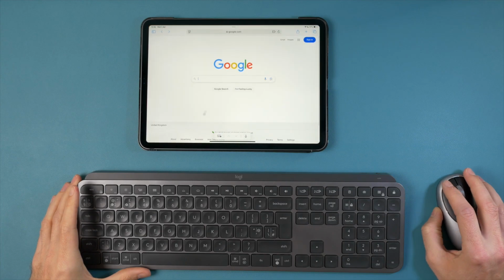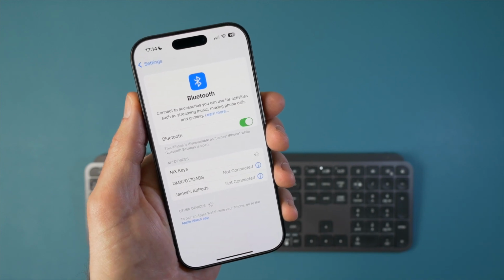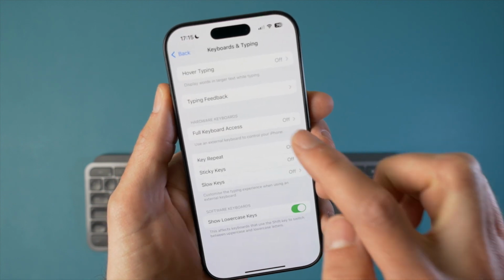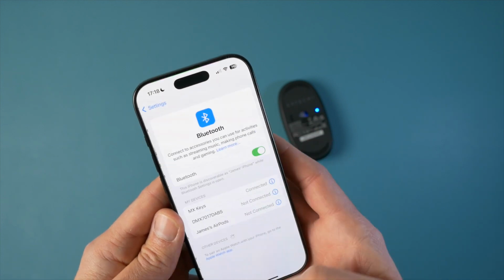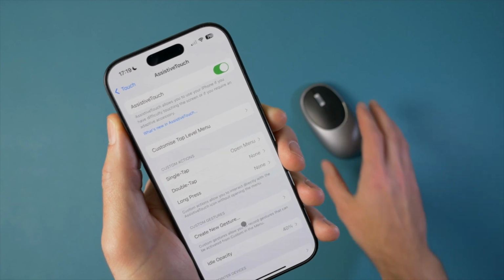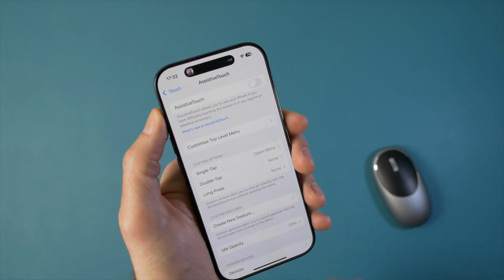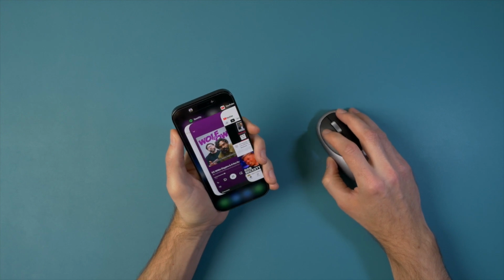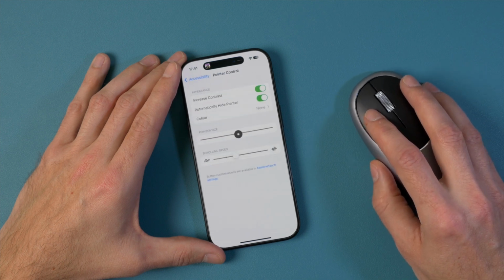How to Use a Bluetooth Keyboard or Mouse with Your iPhone/iOS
Want to connect a Bluetooth keyboard or mouse to your iPhone? There are plenty of reasons you might - whether you’re presenting, docking it like a mini computer, or just want to make typing a bit easier. It’s not quite as straightforward as it is on the iPad and takes an extra step, but in this video, I’ll show you how to get everything set up - plus a few extra features you can setup for even more control and customisation.

// Product Links:
Logitech MX Keys
Satechi M1 Mouse

0:00 Intro
0:21 Keyboard Setup
1:03 Keyboard Features
1:38 Mouse Setup
3:02 Mouse Features
4:17 Outro